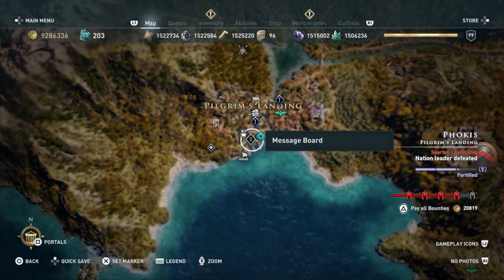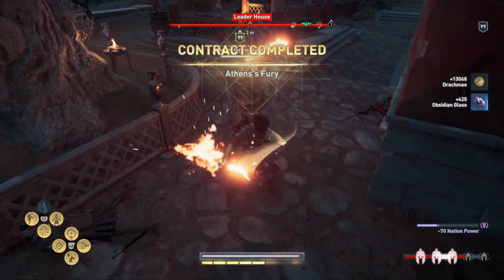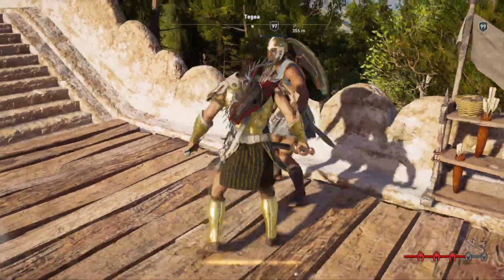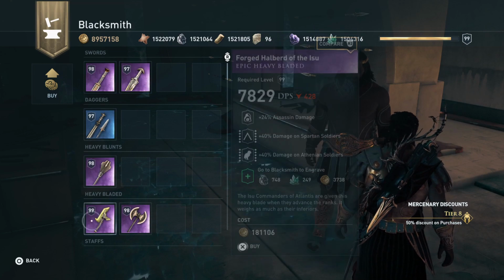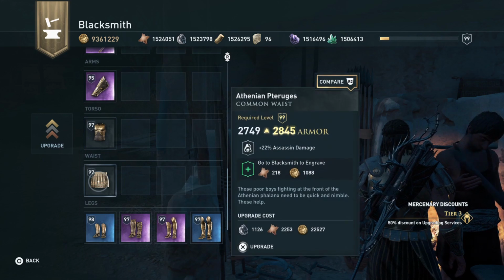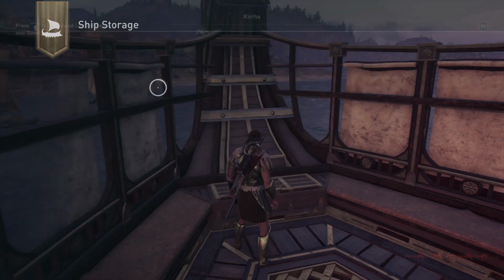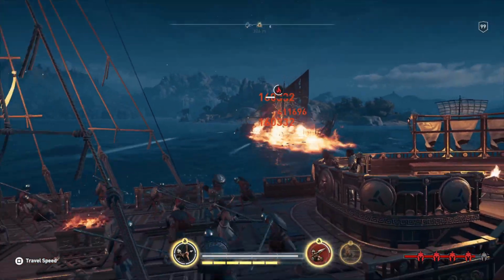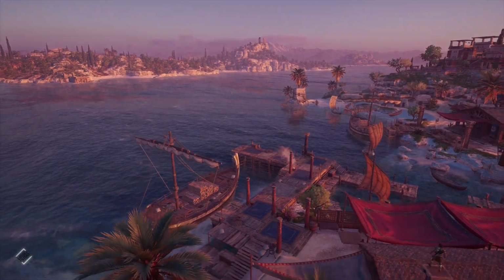Assassin's Creed Odyssey Tips & Tricks | Walkthrough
Tips & Tricks I've picked up while playing Assassin's Creed Odyssey over the last year

00:00 - XP / Experience Point
5:20 - Wall Run (Weapons)
8:10 - Blacksmiths (Elysium / Underworld / Atlantis / Greece / Myson Cave)
13:25 - Upgrading / Engraving
15:20 - Abilities / Mastery Levels
17:00 - Naval / Ship
21:15 - Sargon /  Orichalcum
23:00 - Synchronize Locations / Fast Travel